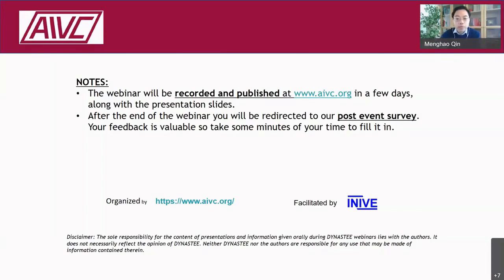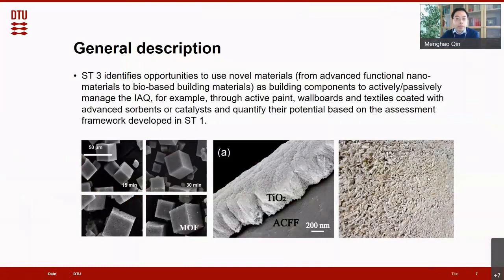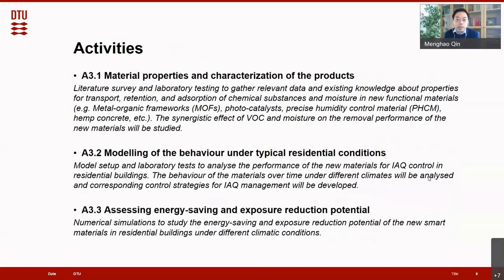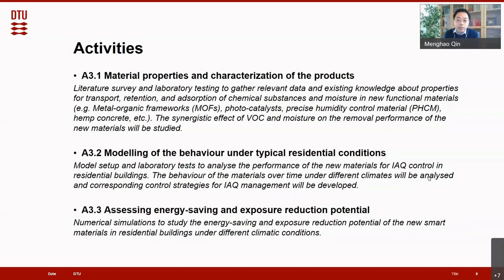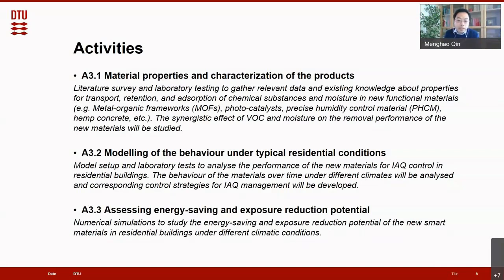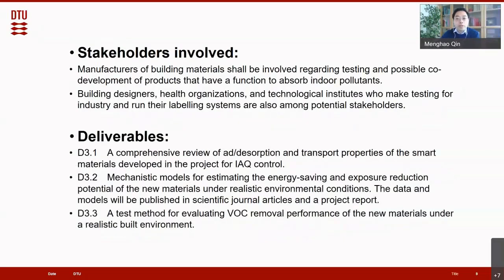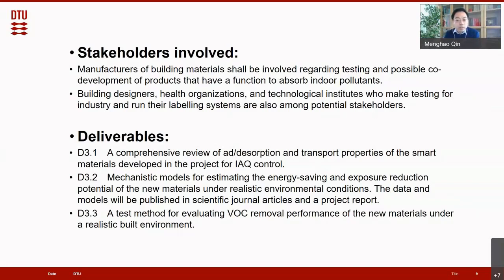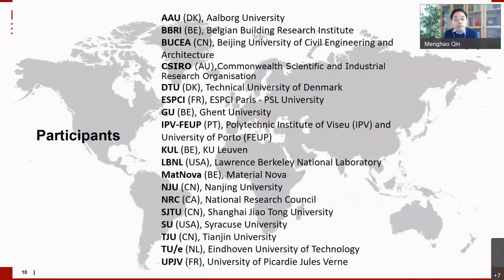Intro | AIVC Webinar Smart materials for energy efficient IAQ management (Menghao Qin – DTU, DK)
An introduction to the AIVC & Annex 86 Webinar | Smart materials for energy efficient IAQ management, held on October 12, 2021 by Menghao Qin, Leader of ST3, IEA EBC Annex 86 – Technical University of Denmark (DTU), Denmark